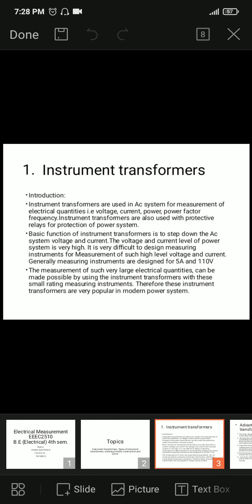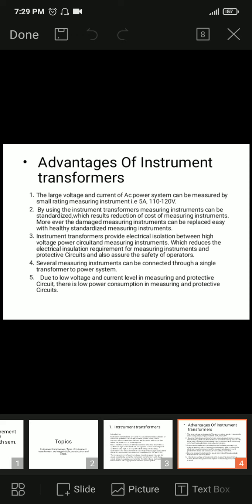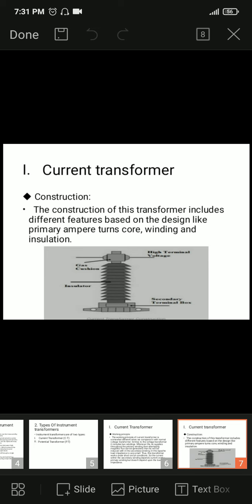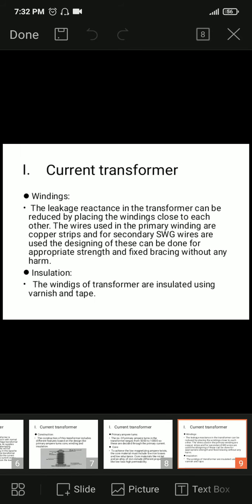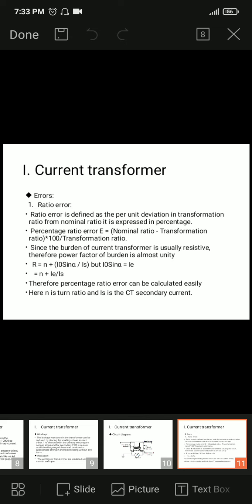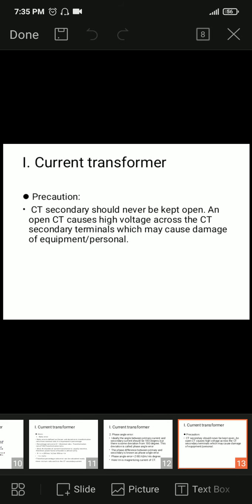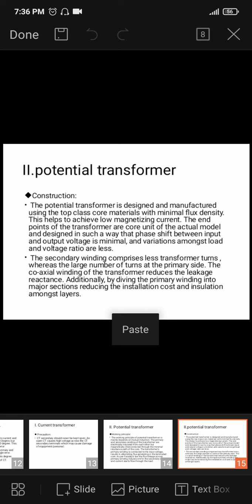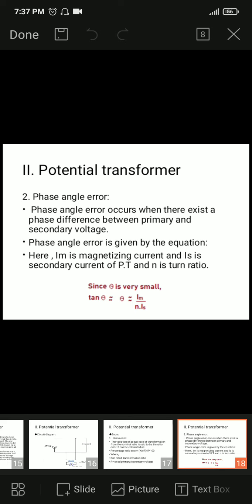26 April 2021